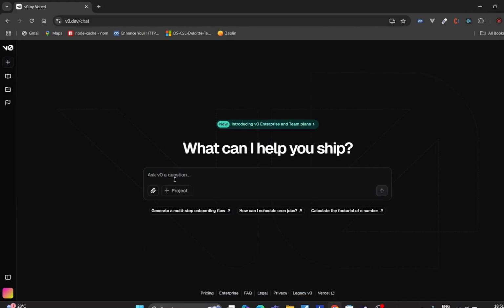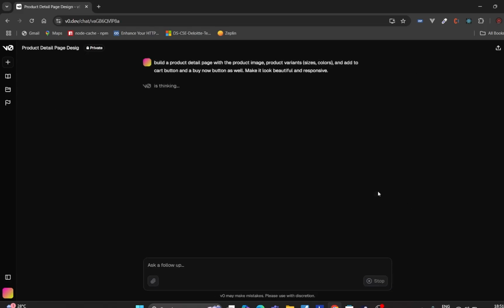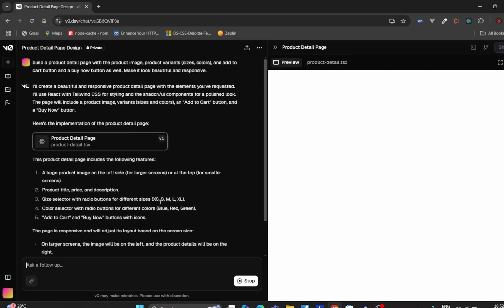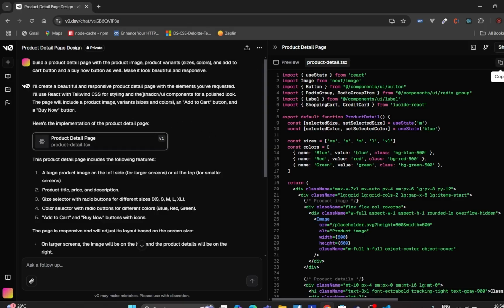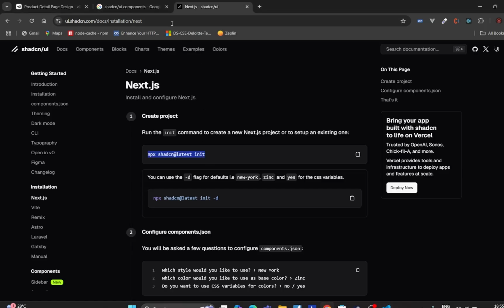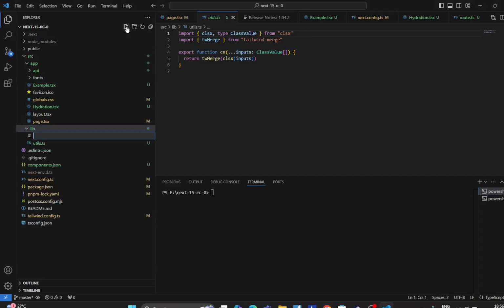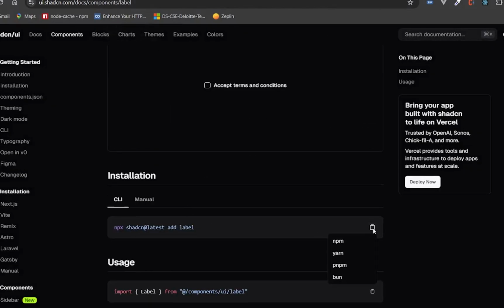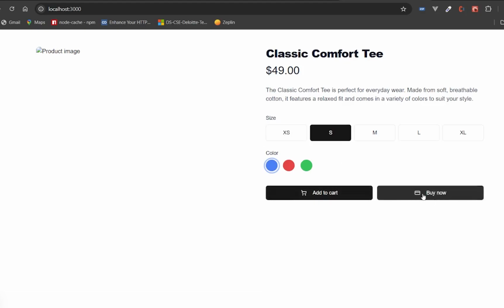The future of frontend web development V0.dev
Checkout an AI assistant created by Vercel that gives you beautiful looking react components at just a prompt.